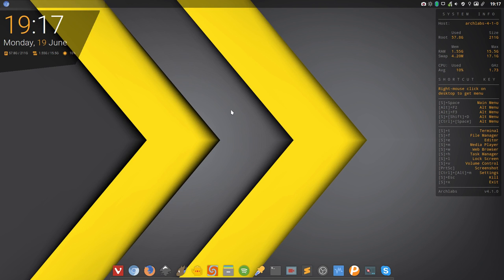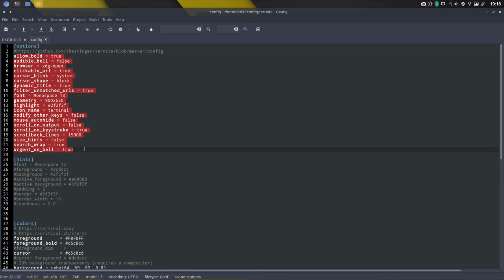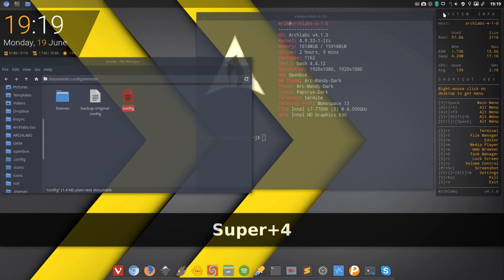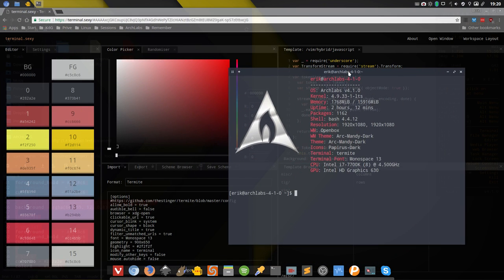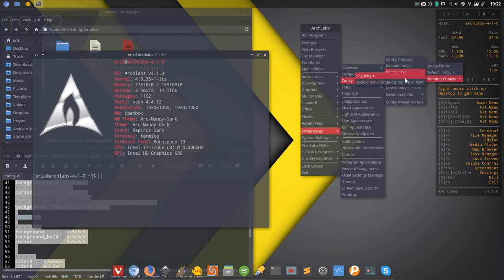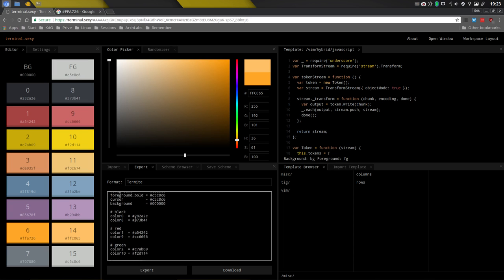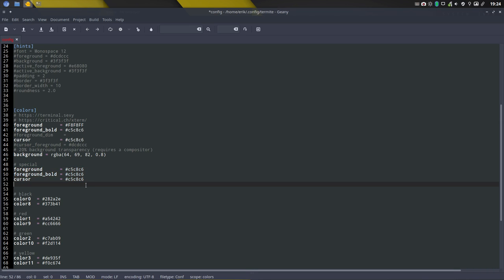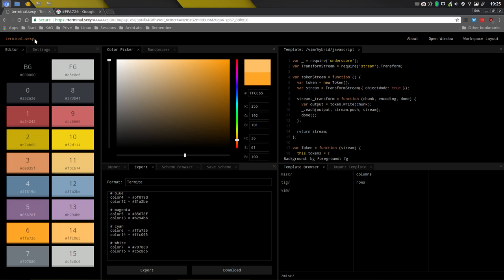ArchLabs : 79 making your terminal beautiful with terminal.sexy